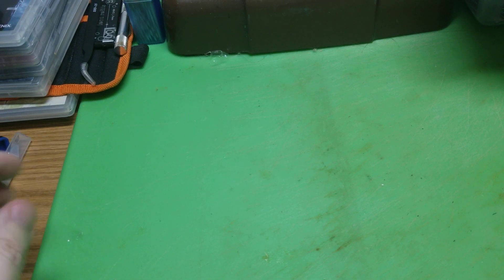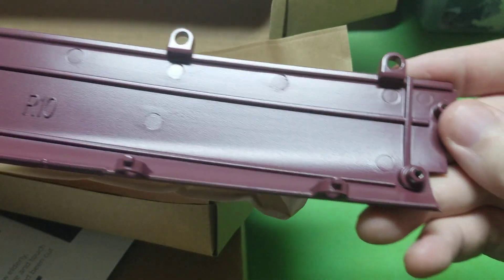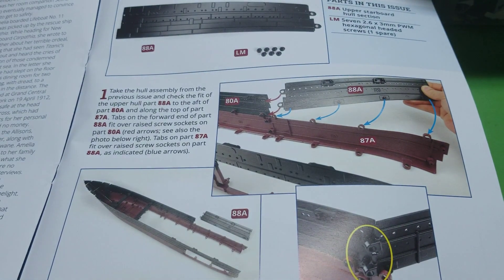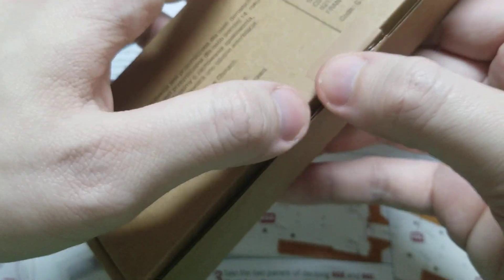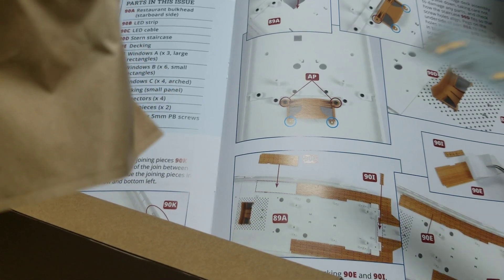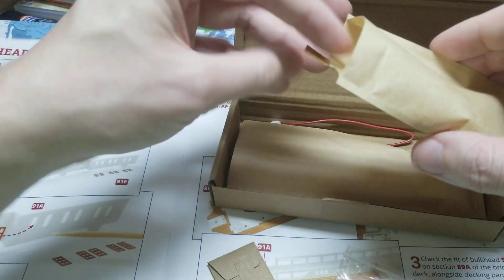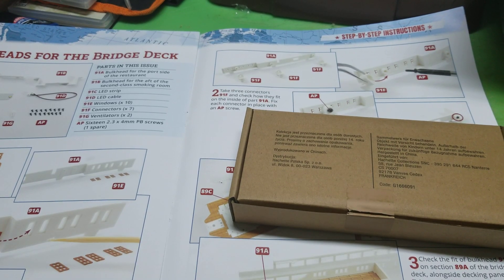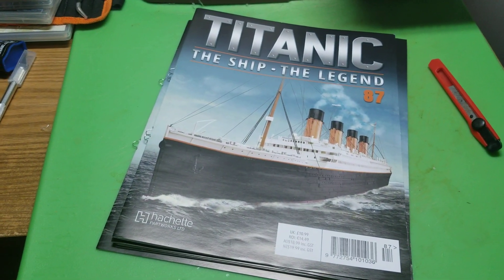titanic hachette agora models shipment 16 unboxing